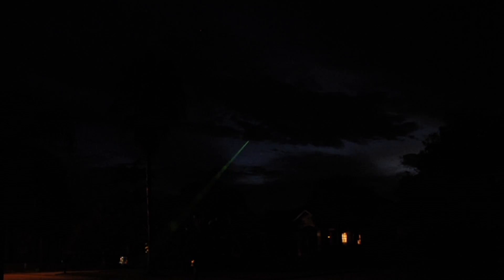Night Sky Observing (Pt. 3) - BENEFICIAL ACCESSORIES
PART 3 of this "How To..." series describes two optional accessories beneficial to night sky observing.
[MGW Productions, LLC]